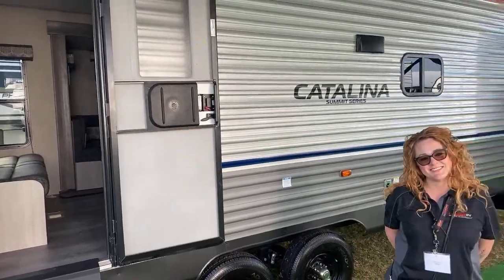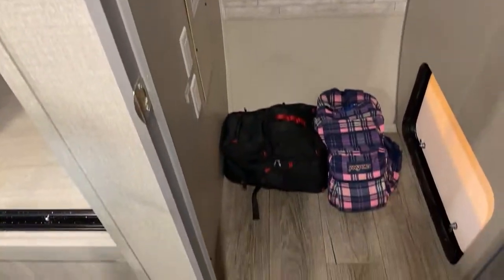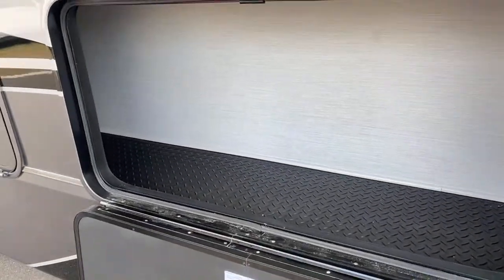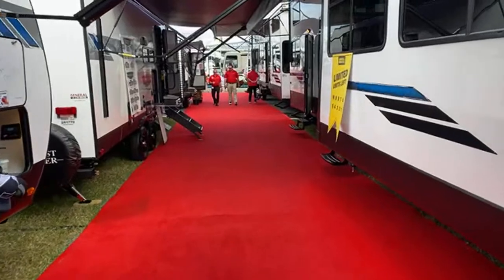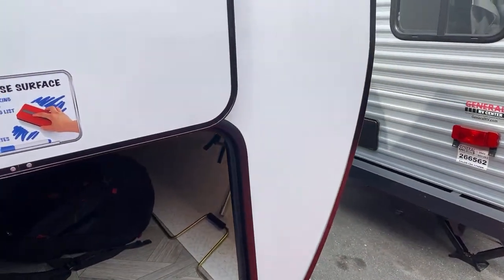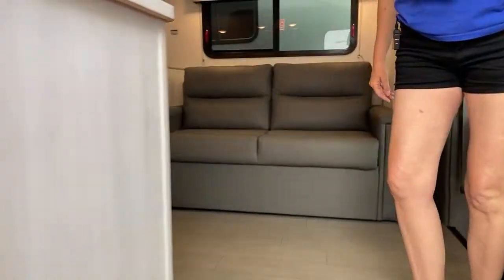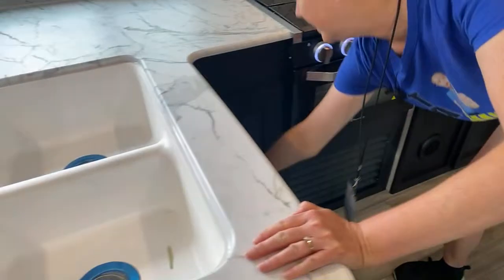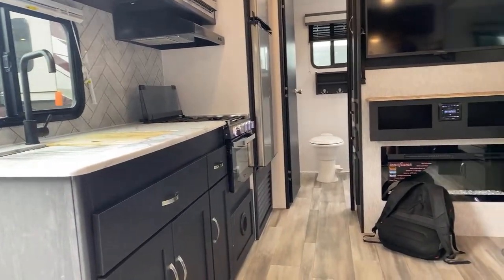LIVE RV Reviews. 2023 Tampa RV Show. Sunday Edition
Join us for the final day here at the 2023 Tampa RV Show.